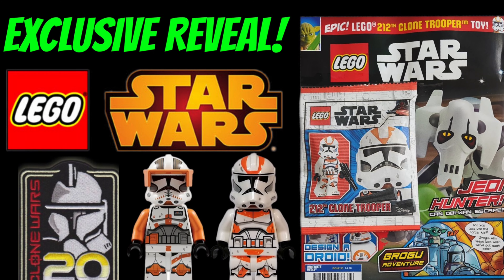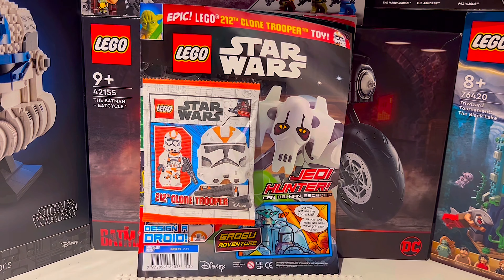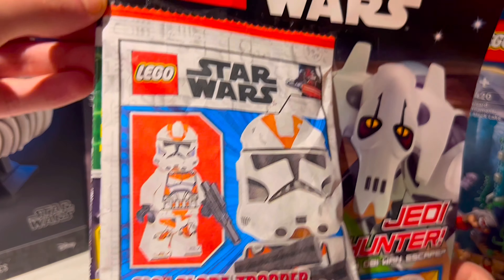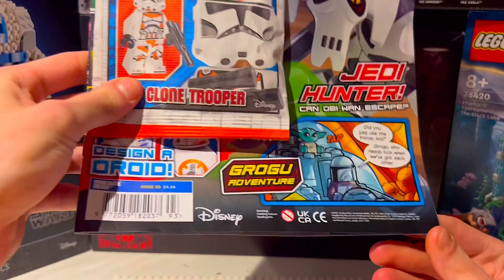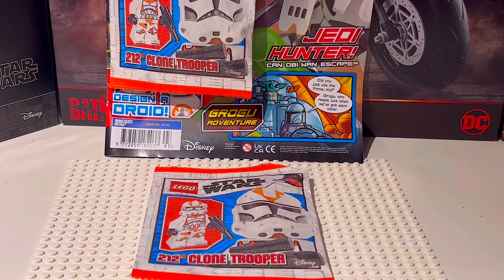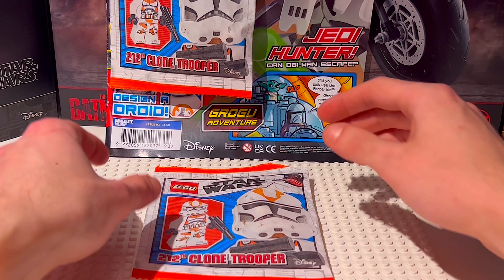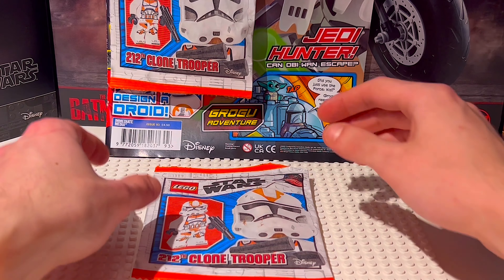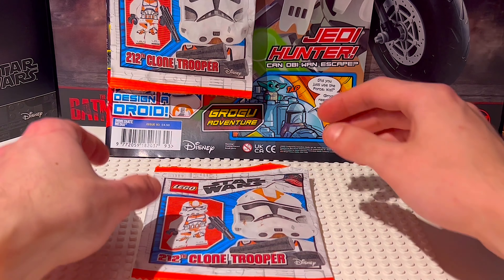BUY THIS NOW! army builder 212th CLONE TROOPER minifigure… Lego Star Wars magazine 2023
EXCLUSIVE europe only lego star wars magazine 212th trooper rare minifigure released in issue 93. WATCH FOR AN EXCLUSIVE REVEAL and let me know whether you are going to be buyign some of these?!

FOLLOW TIKTOK for more exclusive content: @brick.wizard

Join the home of all things LEGO! My name is Sami and I am an AFOL! I am here to keep you up-to date with the latest lego updates. I usually focus on the themes from LEGO like: Star Wars, Lord of the Rings, Harry Potter, Architecture, Ideas, Technic, Originals, Creator Expert, Speed Champions and many more. I primarily produce Lego leaks, reviews, moc builds and commentaries, but I also cover lego investing and a wide variety of other lego topics. You are just gonna have to trust me on that one!